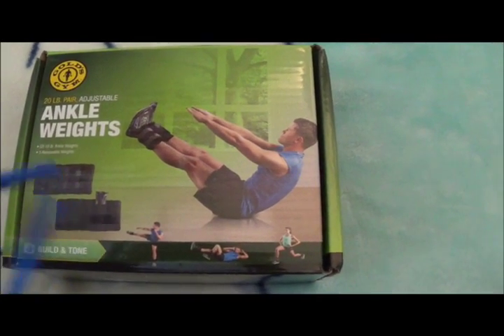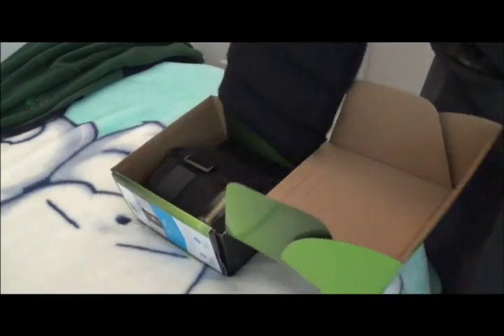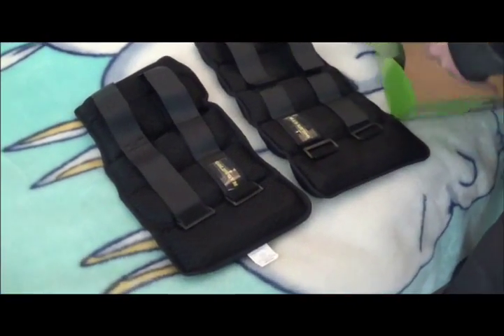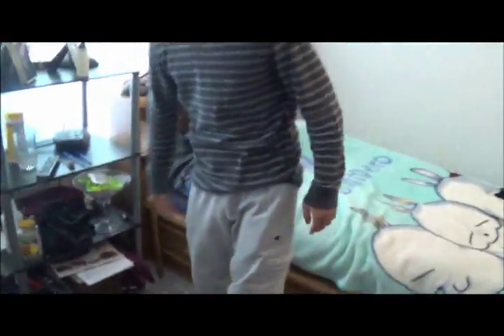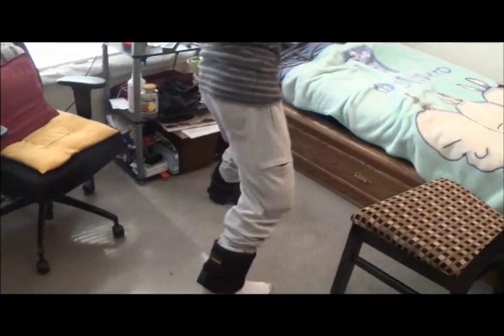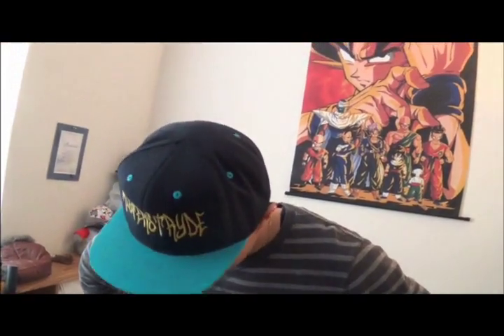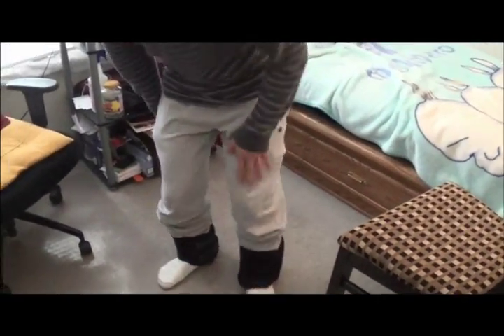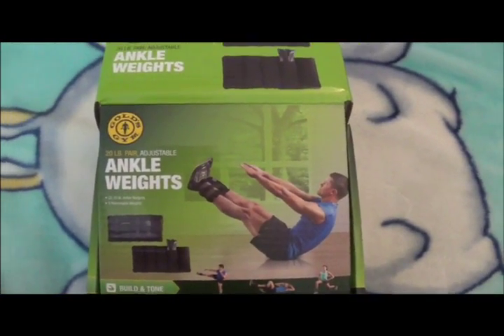Ankle Weights Review - Duoproductions303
Ankle Weights
Review